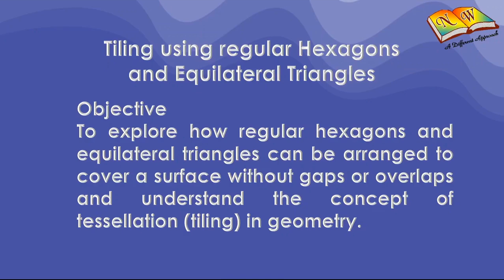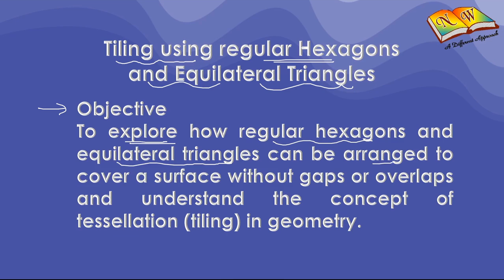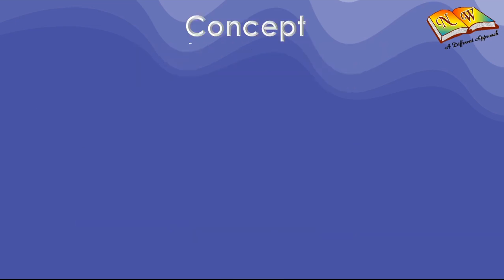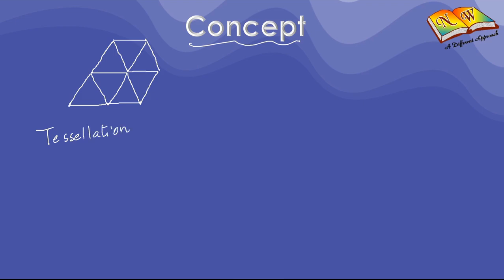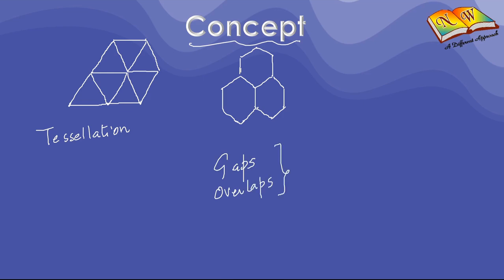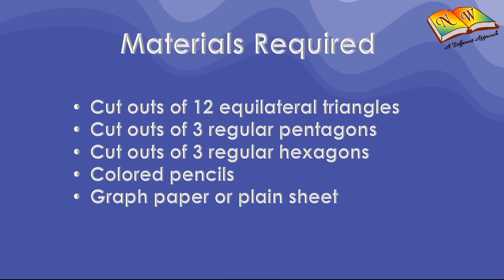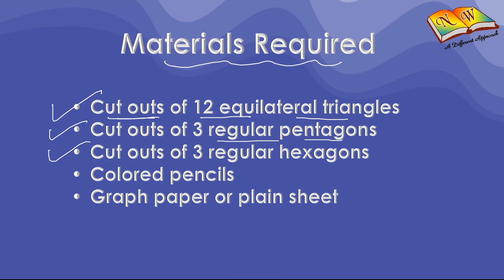New Way Publication Math 7th exp 14 (2026-27)